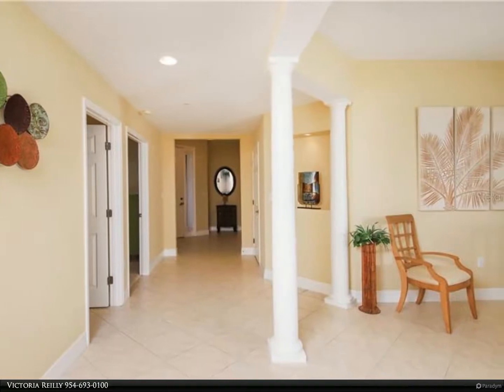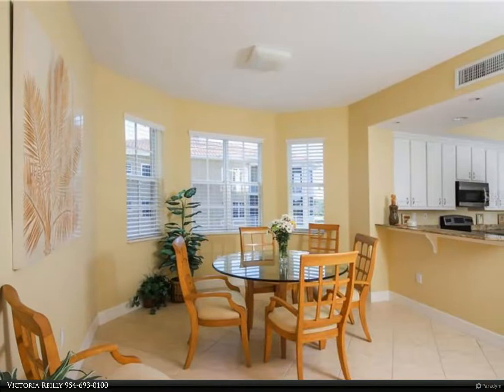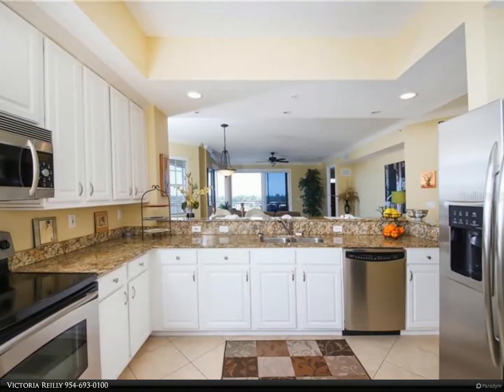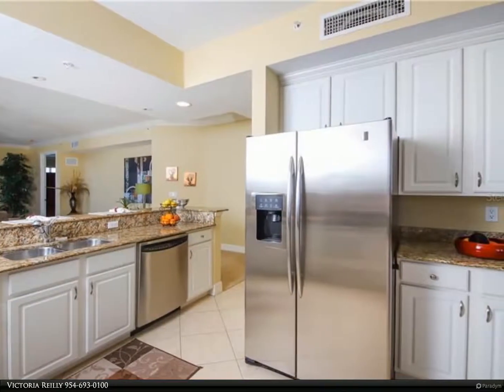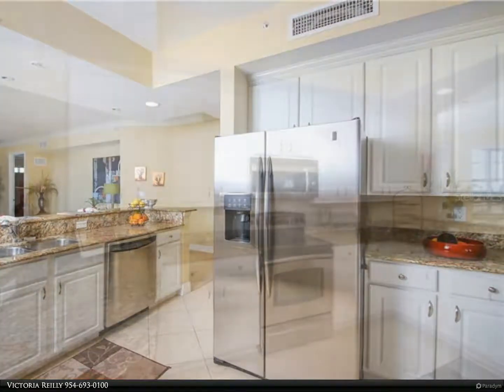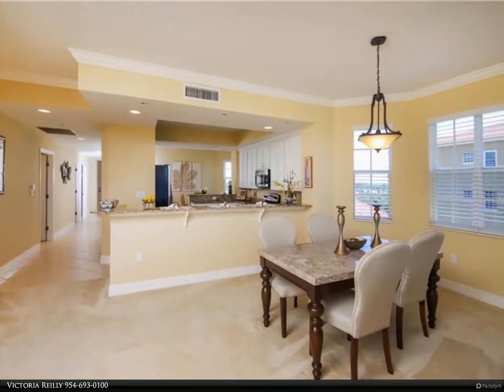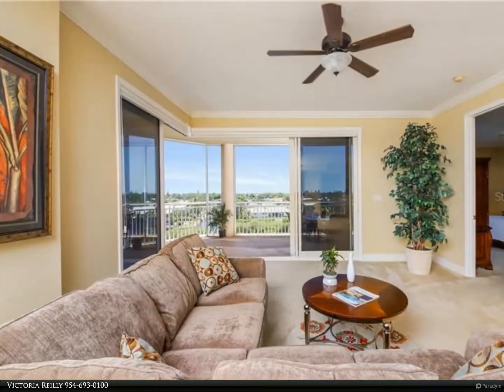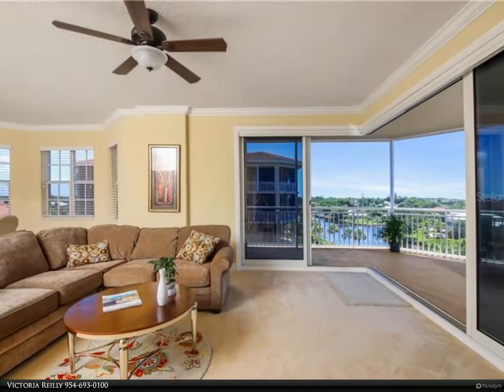Berkshire Hathaway HomeServices Florida Realty - 5100 JESSIE HARBOR DRIVE #601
WORLD CLASS WATER VIEWS await you from the wrap-around balcony of this sixth-floor magnificient, spacious, well maintainerd residence with almost 2500 square feet of luxury living space. This is a spacious well-designed end unit with the feel of a single family home, splendid open floor plan offering 3 bedrooms, 3 baths and large open family room with five 8 foot disappearing sliding doors opening out onto an unparalleled vista from your oversized covered and screened WRAP-AROUND BALCONY where you can observe the boaters coming and going out to the Intercoastal Waterway; you can even see the Gulf of Mexico. Each of the three bedrooms has it's own full bath, the master bath is to die for with its fully glassed walk-in shower, two vanities, jetted soaking tub and separate water closet. You will not lack for counterspace in this efficiently designed kitchen with stainless steel appliances and lots of granite countertops. And if that's not enough, the priviledged owner of this residence will simply drive up the ramp to your very own private two-car garage complete with garage door opener. You will want to see the beautifully well maintained grounds, the Gazebo, the kayak storage, the generous sized heated pool and gathering room housing a well-equipped fitness room. And we haven't forgotten the boaters! There is the perfect dock area for your boat with nominal wet slip fees. All of this is yours to enjoy behind the gates at Blackburn Harbor Residences, where you are within minutes of fine or casual dining, shopping, and did I mention the beautiful beaches? You have Venice Beach, Nokomis Beach and just a short drive north to the world famous Siesta Key Beach. It's all here. Make an appontment today!

Victoria Reilly
Berkshire Hathaway HomeServices Florida Realty